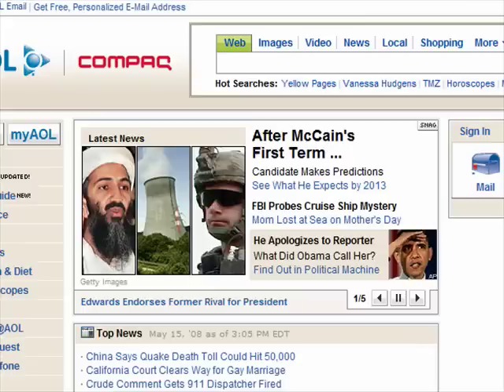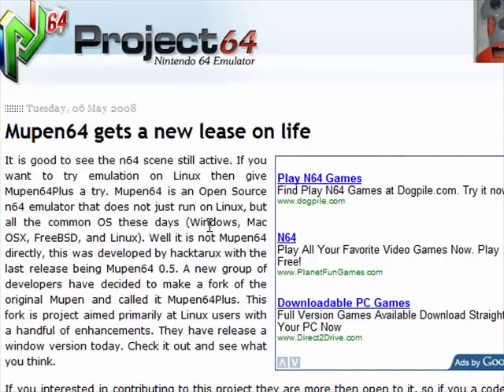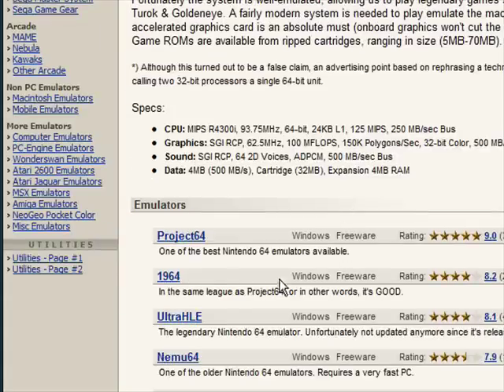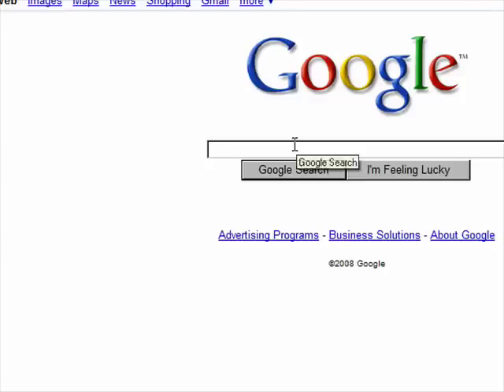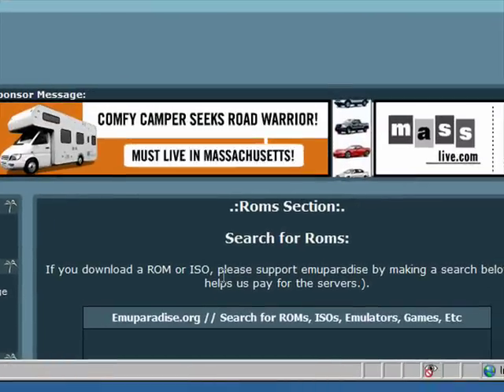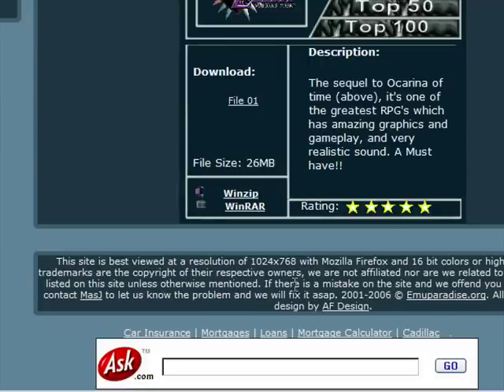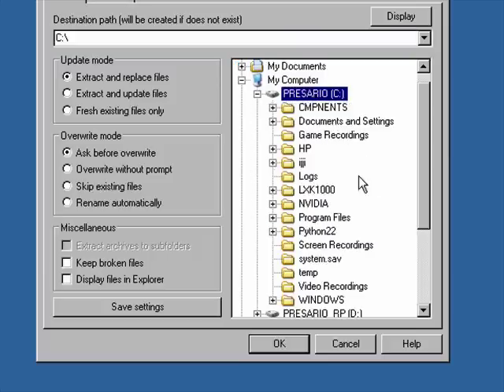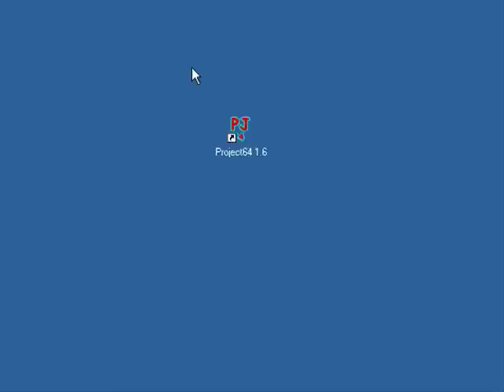Project 64: Tutorial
Note: This video is not for those who already know how to use the Nintendo 64 emulator, Project64.

This video covers the basic information for newbies(new beginners) to find where to download the N64 emulator and where to download roms, which are games.